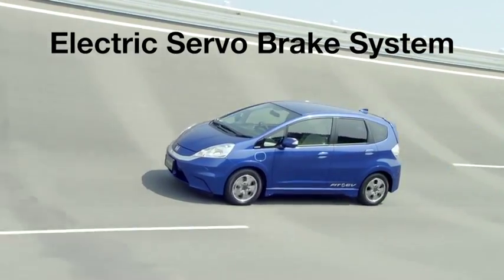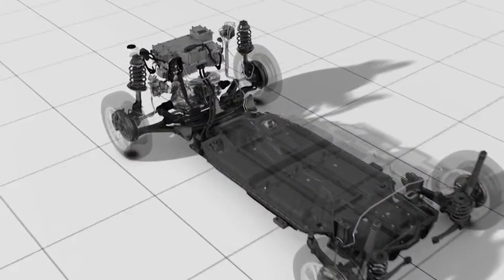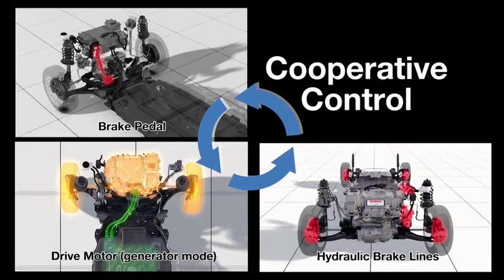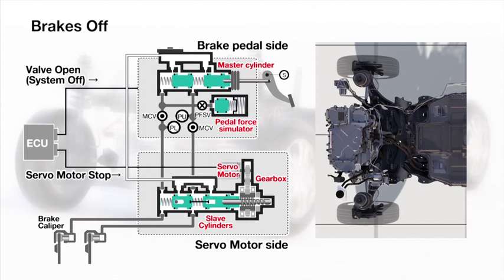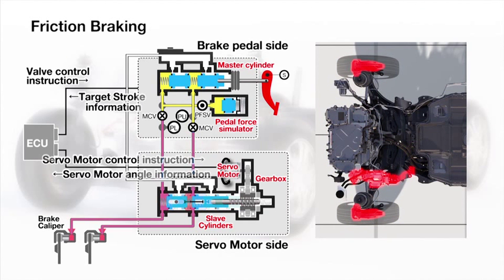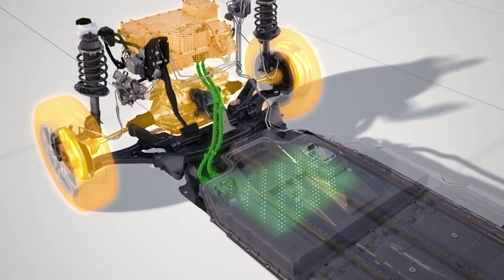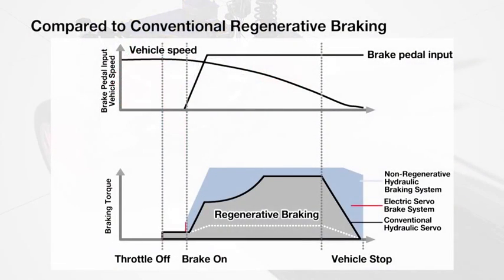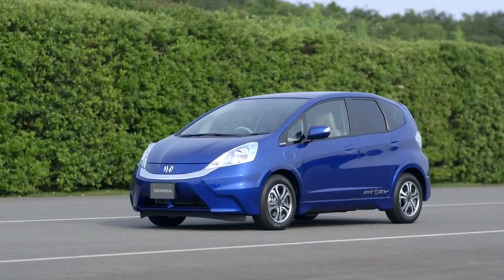Honda Fit Eléctrico. Servo Freno Mejorado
Funcionamiento del servofreno del Honda Fit. Muy interesante ya que es una de las principales características de los autos eléctricos